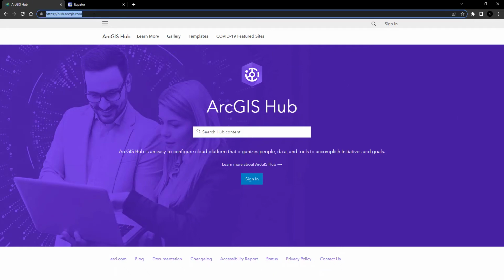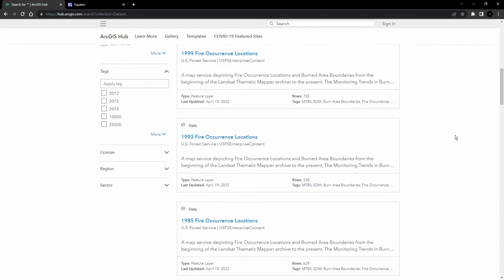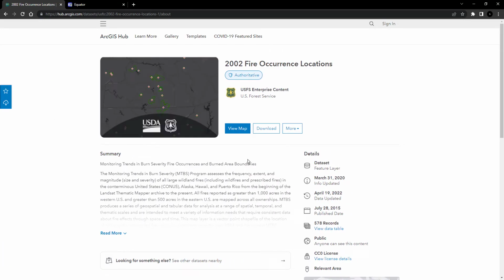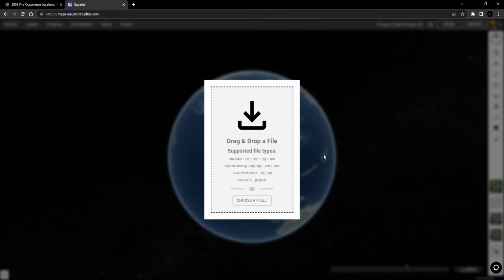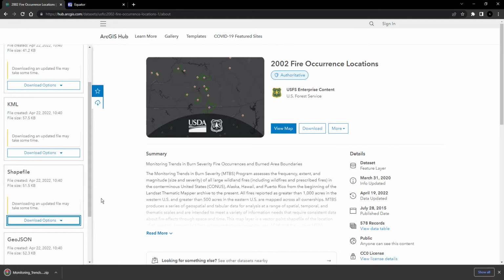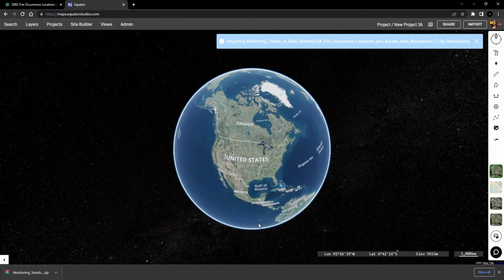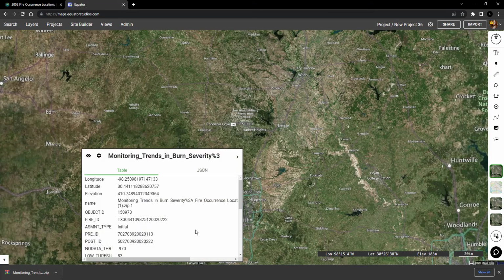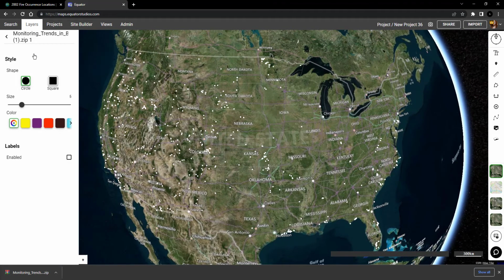How to Import Data into Equator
This video will walk you through step-by-step how to import data into the Equator platform.

0:00 Intro
0:08 Downloading data from ArcGIS Hub
1:12 Importing downloaded data into Equator
1:27 Viewing details from the dataset
1:39 Customizing the data in Equator